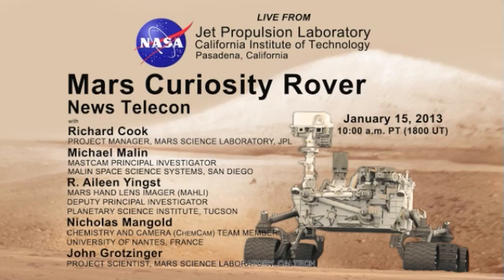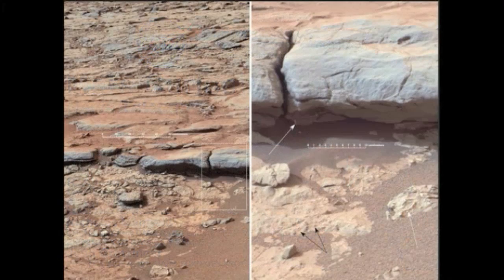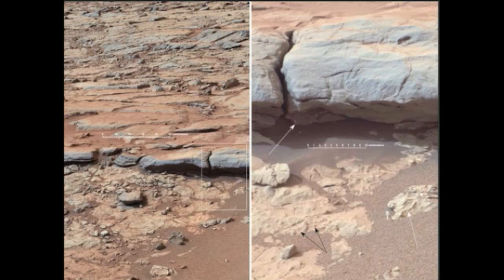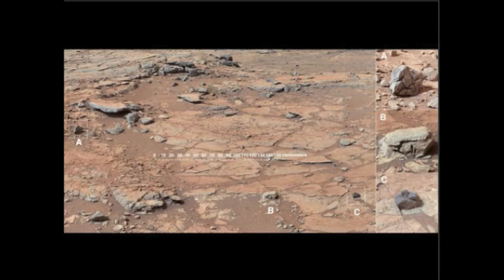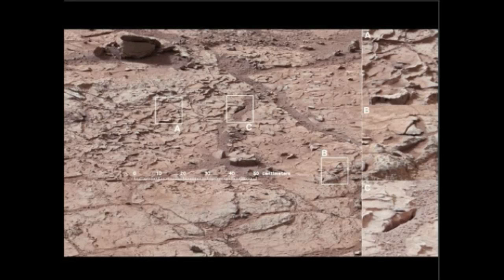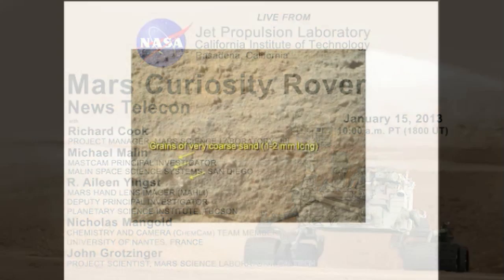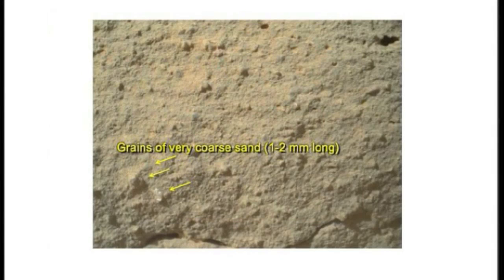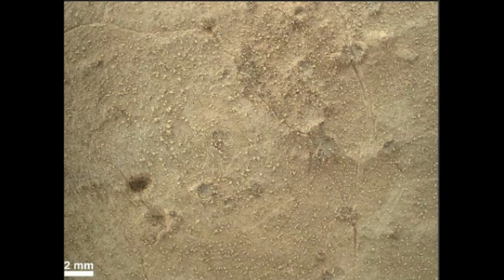Curiosity To Drill For Mars' Active Past | Video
The rover's Rotary Percussive Drill will sink its bit into the John Klein Area which "shows signs of (geologic) activity in a diverse sense, with one or more transport mechanisms in play" according to MAHLI principal investigator R. Aileen Yingst.